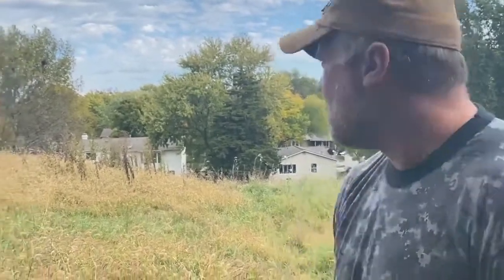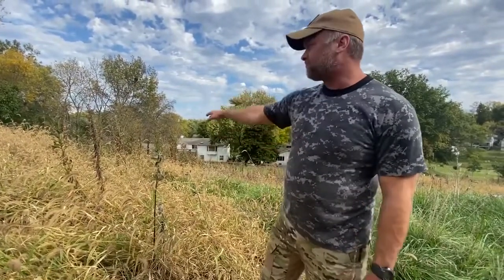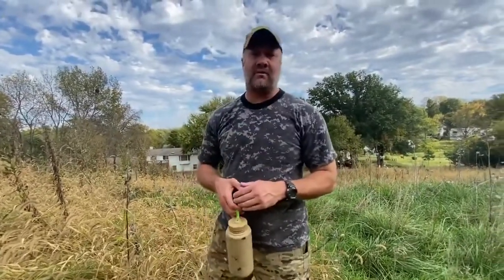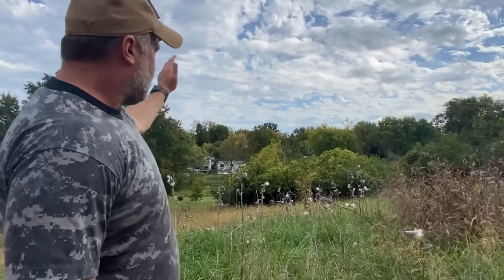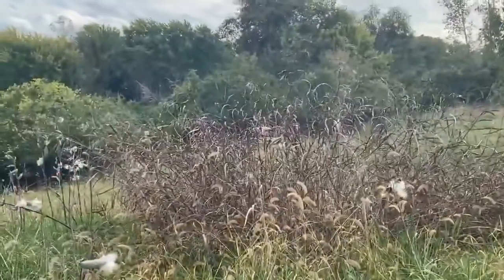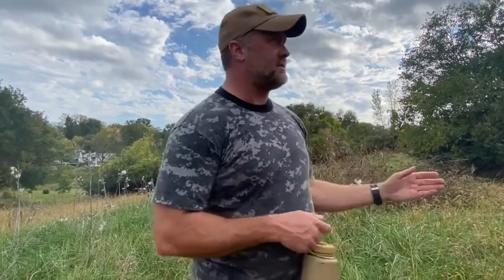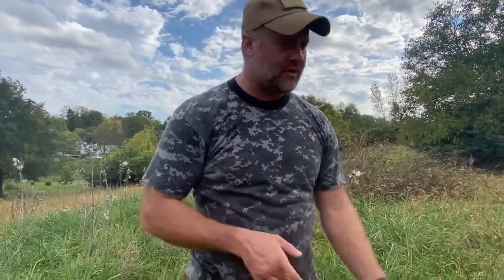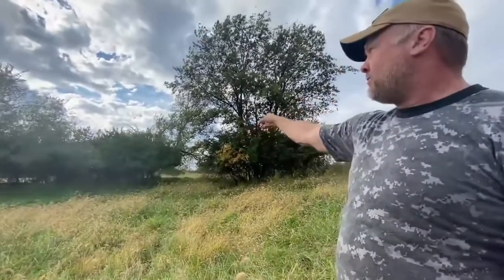Counter Intelligence & Counter Surveillance in St. Louis, and Across Missouri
Counter Intelligence & Counter Surveillance Services in St. Louis and Across Missouri
In today’s complex and ever-changing security landscape, protecting sensitive information and ensuring operational security is more critical than ever. Shadow Company Investigations offers expert counter-intelligence and counter-surveillance services in St. Louis and throughout Missouri. With decades of experience and cutting-edge technology, our team provides tailored solutions to safeguard individuals, businesses, and organizations against unauthorized surveillance and intelligence threats.

What is Counter-Intelligence?
Counter-intelligence involves identifying, monitoring, and neutralizing threats posed by espionage, sabotage, or intelligence gathering from adversaries. Our counter-intelligence services focus on:

Corporate Espionage Prevention: Protecting businesses from competitors or insiders seeking proprietary information.
Threat Assessments: Identifying vulnerabilities in your operations or communications that could be exploited.
Employee Background Investigations: Vetting individuals with access to sensitive information to ensure trustworthiness.
What is Counter-Surveillance?
Counter-surveillance is the practice of detecting and mitigating unauthorized surveillance efforts, including:

Bug Sweeps: Locating and neutralizing hidden cameras, microphones, or GPS trackers in homes, vehicles, or offices.
Surveillance Detection: Identifying individuals or groups conducting physical or digital surveillance.
Electronic Security Audits: Analyzing devices and networks for spyware, malware, or unauthorized access.
Who Needs These Services?
Our counter-intelligence and counter-surveillance services benefit a wide range of clients, including:

Businesses and Corporations: Protecting trade secrets, intellectual property, and confidential client information.
High-Profile Individuals: Shielding public figures, executives, and their families from invasive surveillance or tracking.
Legal Professionals: Ensuring confidentiality in sensitive legal cases and during high-stakes litigation.
Private Citizens: Providing peace of mind for those concerned about privacy violations or stalking.
Why Choose Shadow Company Investigations?
With over 30 years of experience in law enforcement and private investigations, Shadow Company Investigations offers unparalleled expertise in counter-intelligence and counter-surveillance. Our team employs advanced detection tools and investigative techniques to uncover threats and implement effective solutions. We are discreet, thorough, and committed to protecting your privacy and security.

Our Process
Initial Consultation: We assess your concerns and discuss the scope of the investigation.
Threat Assessment: Our experts evaluate your environment and identify potential vulnerabilities.
Surveillance Detection & Mitigation: Using specialized equipment, we locate and neutralize threats.
Comprehensive Reporting: We provide detailed findings and recommendations for improving your security posture.
Serving St. Louis and Beyond
From the bustling urban environment of St. Louis to the rural landscapes across Missouri, we offer our services statewide. Whether you're dealing with a corporate espionage concern, suspect unauthorized surveillance, or need to safeguard your personal privacy, Shadow Company Investigations is your trusted partner in counter-intelligence and counter-surveillance.

Protect Your Privacy Today
If you suspect you’re being monitored or need to secure sensitive information, contact Shadow Company Investigations. Our team of experts is available 24/7 to help you regain control and ensure your safety.